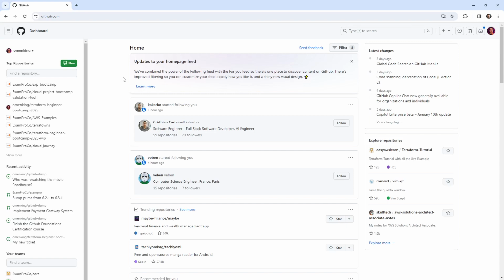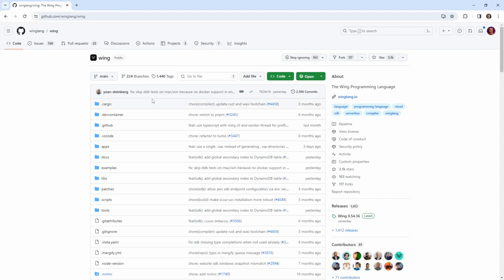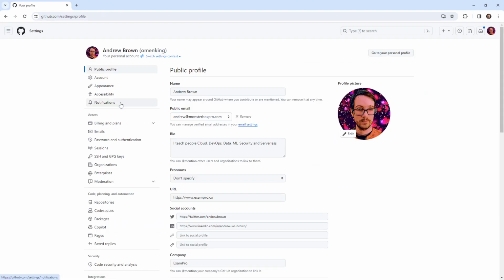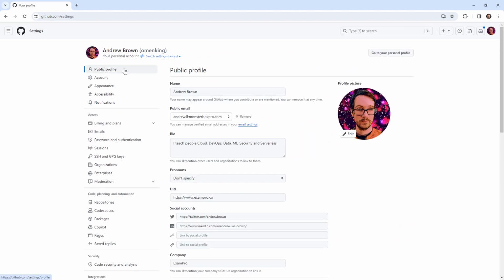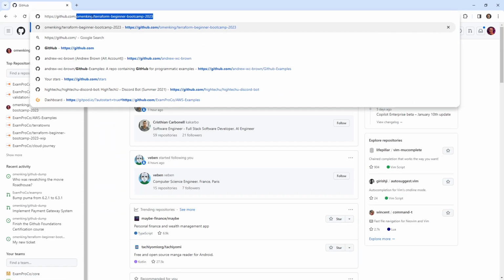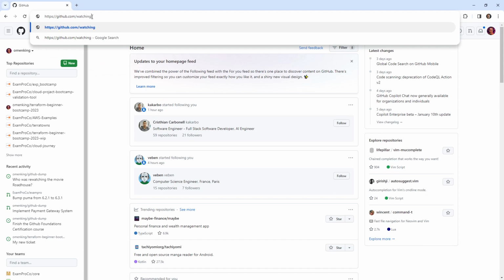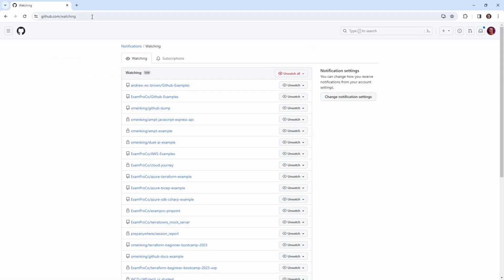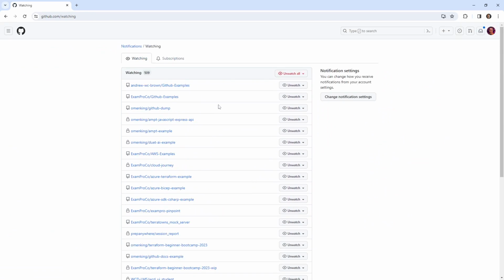Watching Repos Follow Along: Step-by-Step Guide – GitHub Foundations Course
Follow along in this tutorial on how to watch repositories and stay updated on project changes in GitHub.